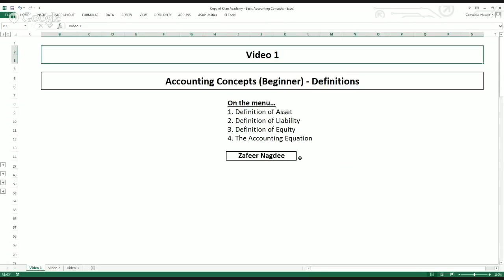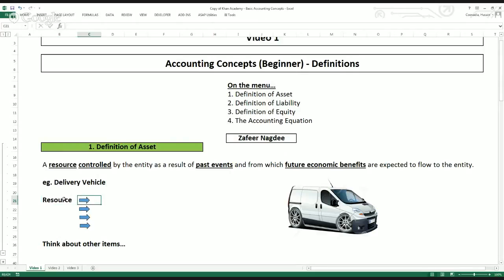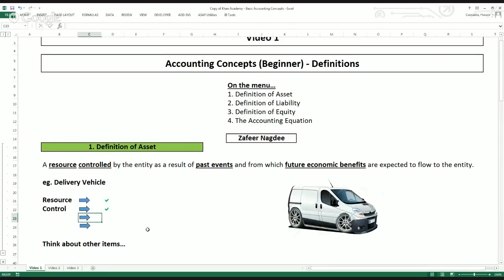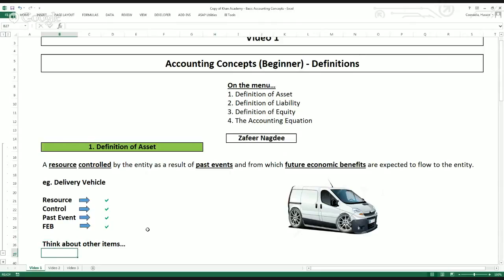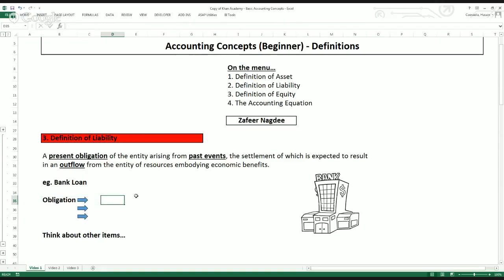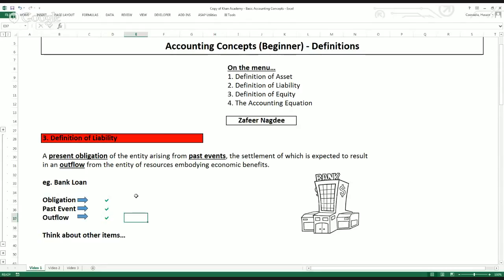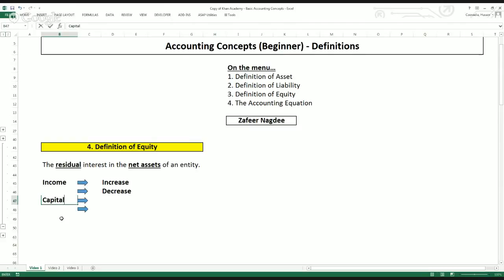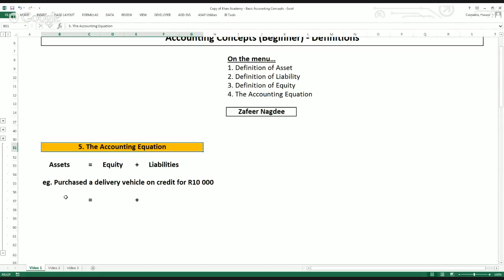Accounting Concepts Definitions Video 1